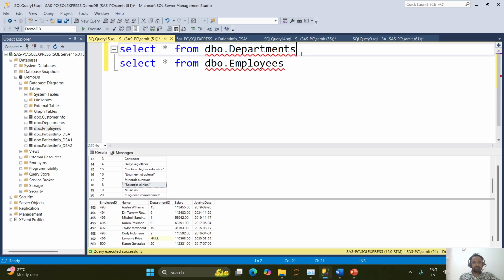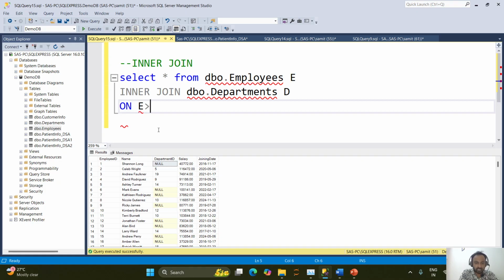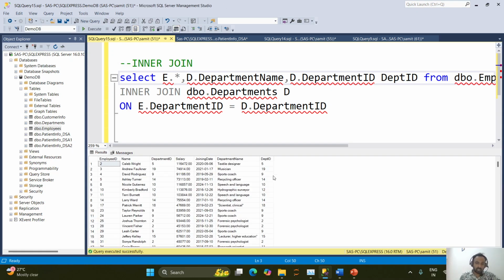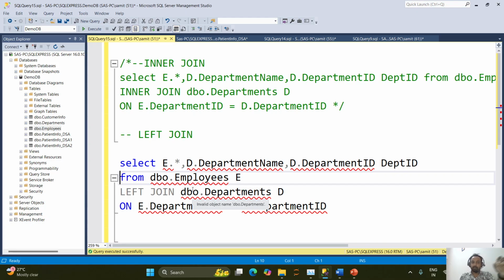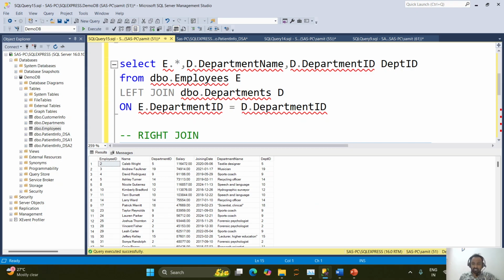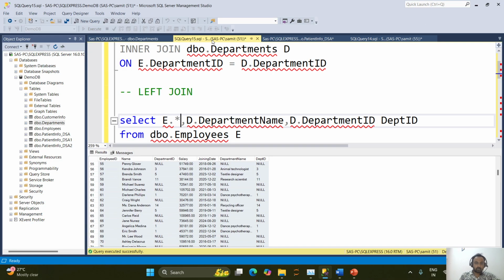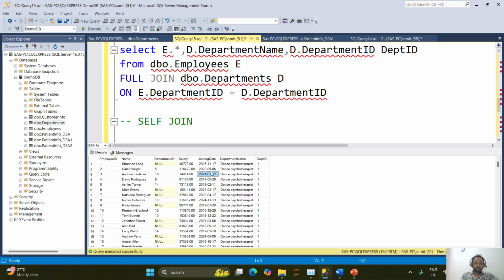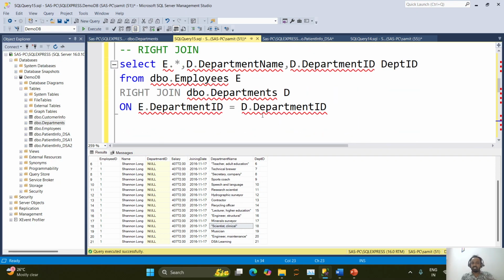Day 7: SQL Joins Explained | Learn SQL with Data Streams Academy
Master SQL Joins with this easy-to-understand tutorial! 🚀 In this video, we break down different types of SQL joins—INNER JOIN, LEFT JOIN, RIGHT JOIN, FULL OUTER JOIN, and CROSS JOIN—with real-world examples. Whether you're a beginner or looking to refresh your SQL skills, this session will help you understand how to combine data from multiple tables efficiently.

📌 What You’ll Learn:
✅ Why SQL joins are important
✅ How INNER, LEFT, RIGHT, and FULL JOINS work

👉 Watch now and level up your SQL skills!